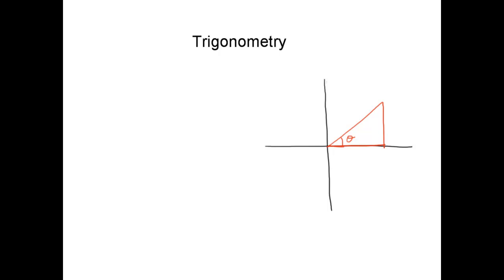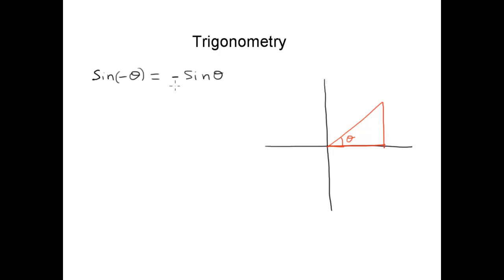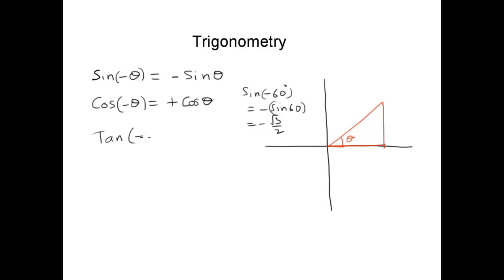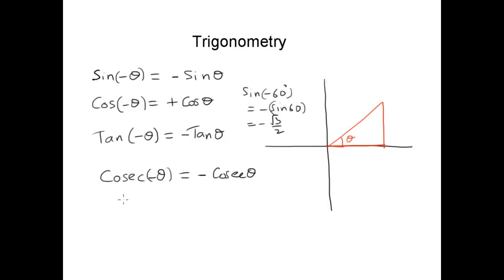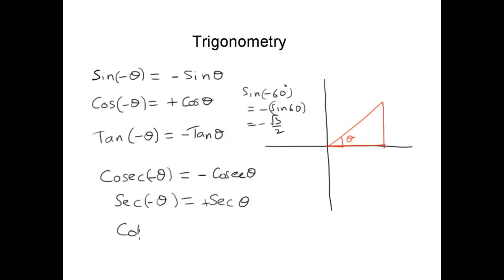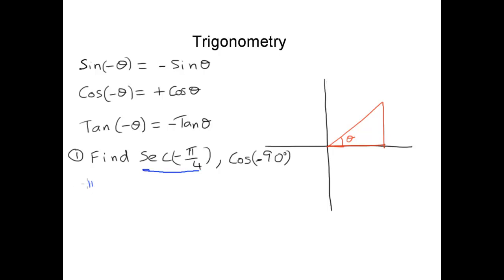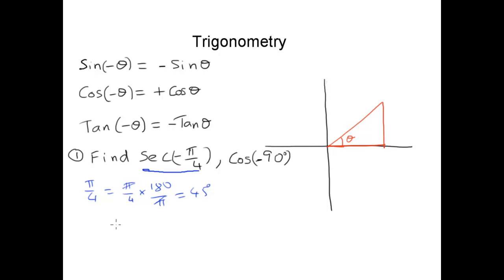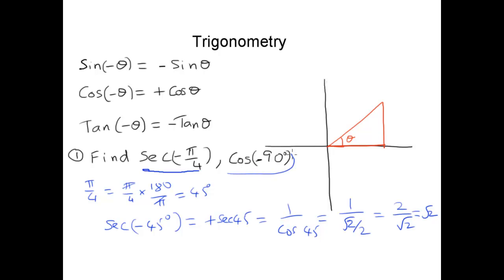Trigonometry_9_trig values_negative